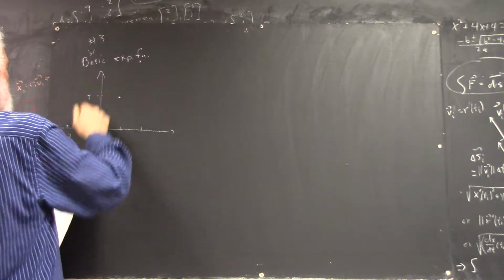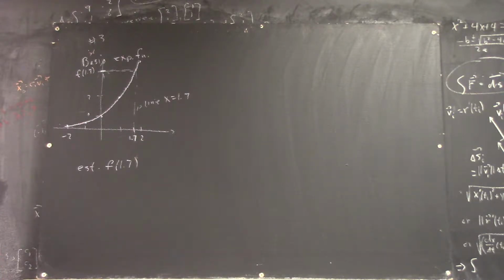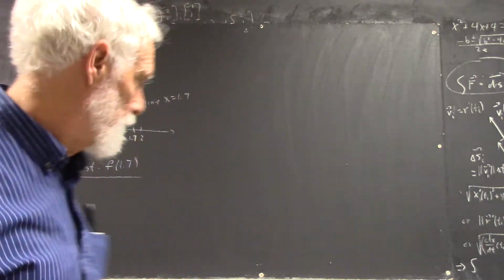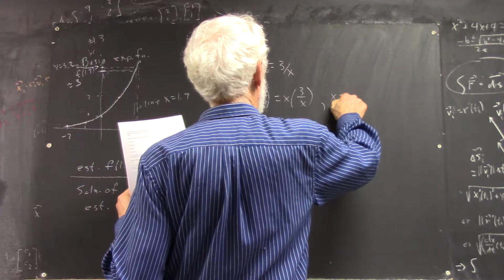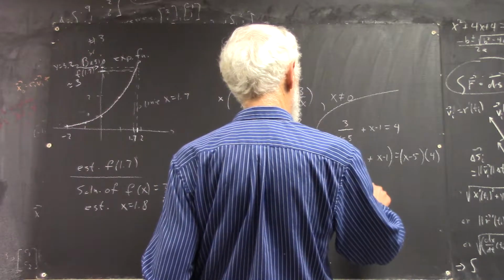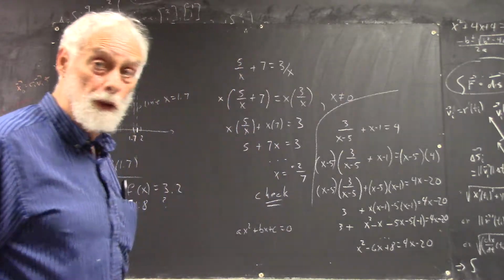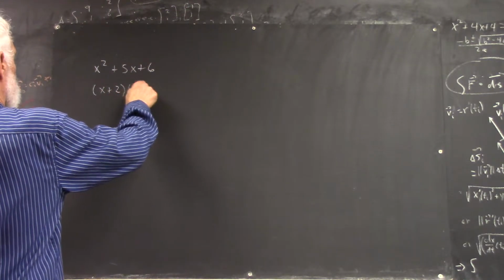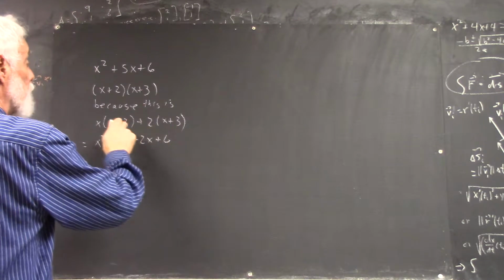dagpc 3829 estimates from graph solving some equations factoring a trinomial with leading coeff 1